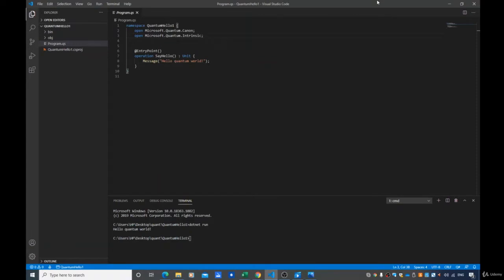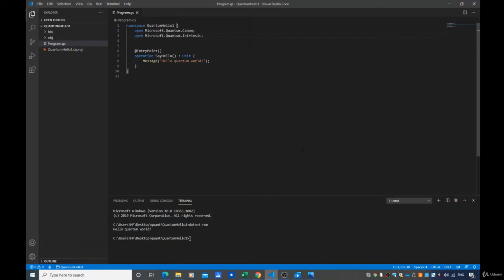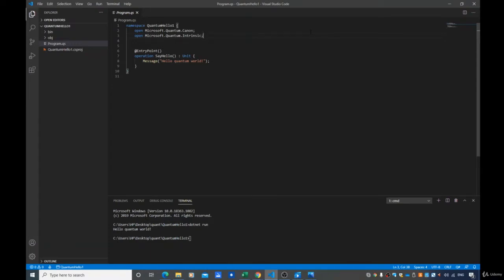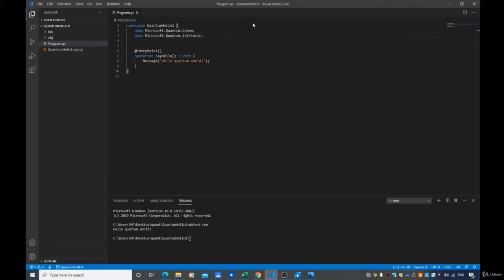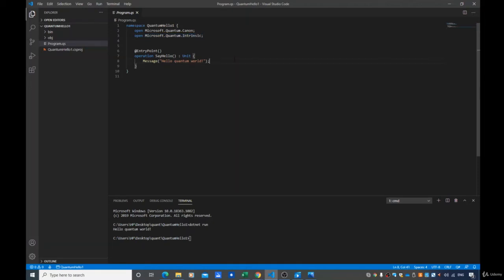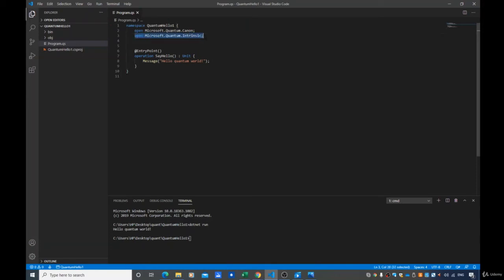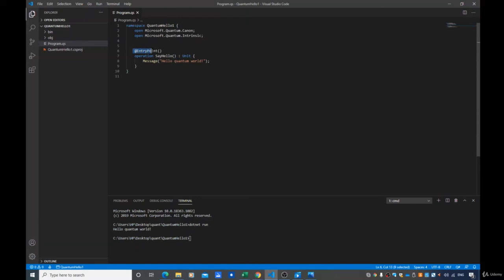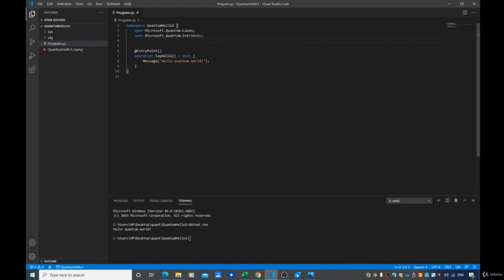Basic Microsoft Q# operations | Quantum Computing Course | G-Tech Educate